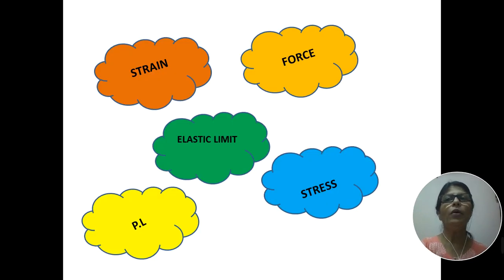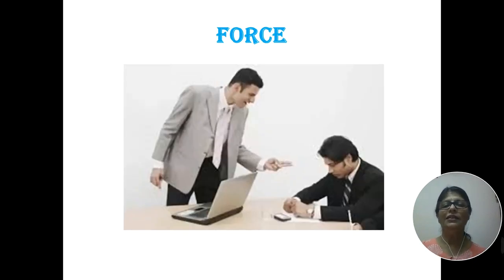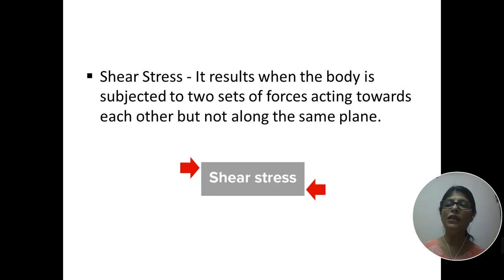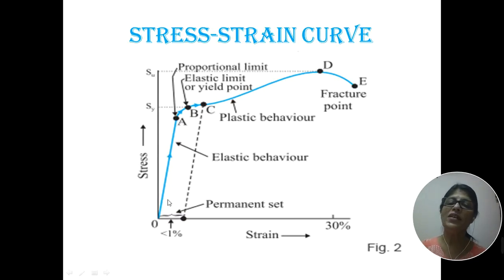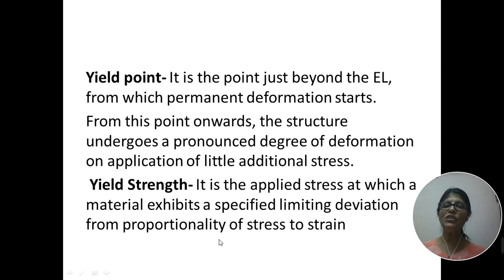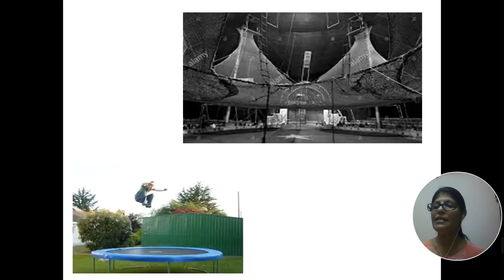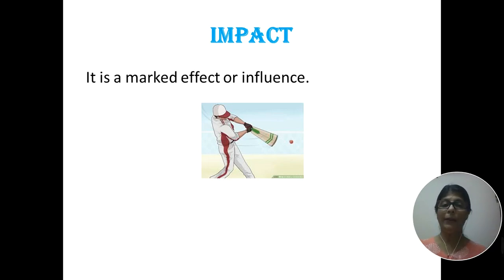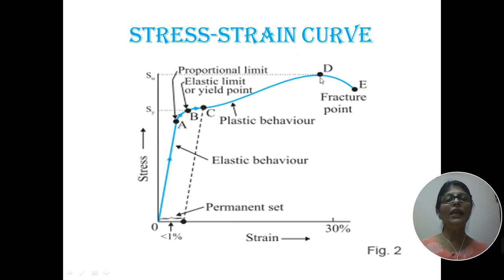Properties of dental Materials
Dr Jayashree Joshi
Reader, Dept of Prosthododntics
VSPMDCRC, Nagpur